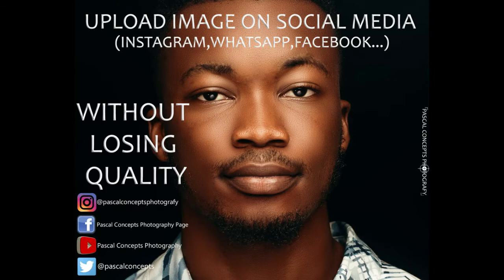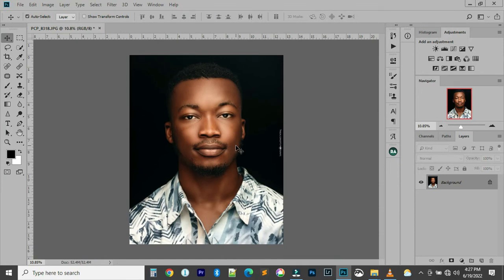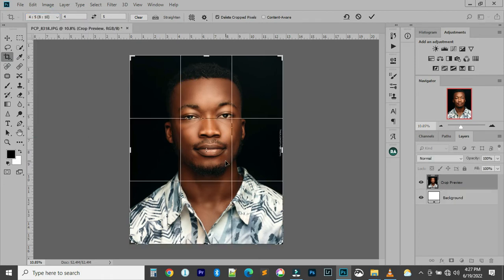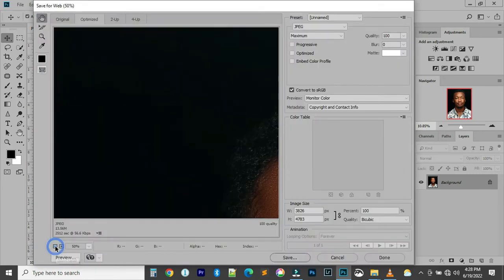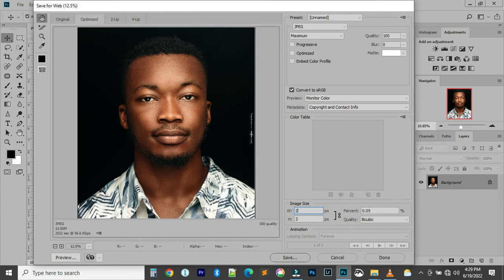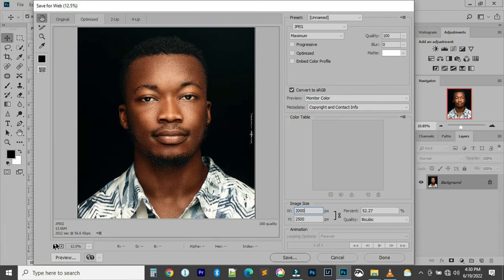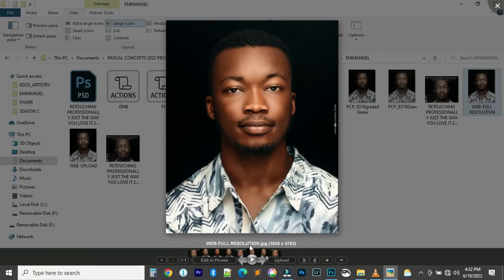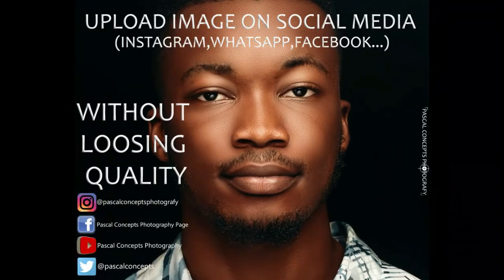UPLOAD THE BEST QUALITY IMAGE ONLINE WITHOUT LOSING QUALITY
If you want to get the best way to use photoshop to export your images to social media (Instagram,facebook,whatsapp...) then watch this tutorial
Cropping for best instagram size upload
and different photoshopactions were used
Download all Actions and Presets with a Converted JPEG to practice with from the following links